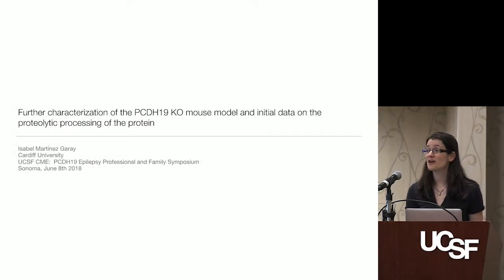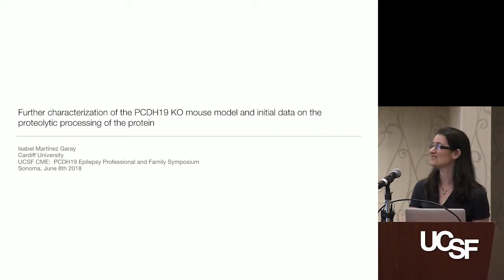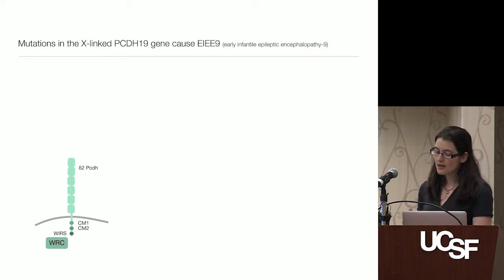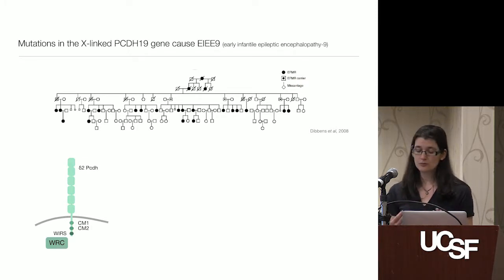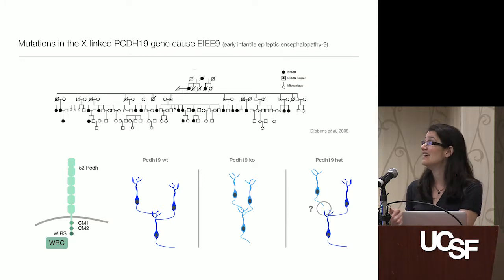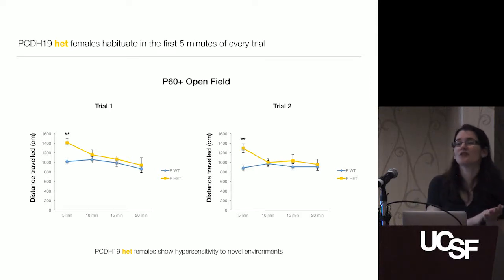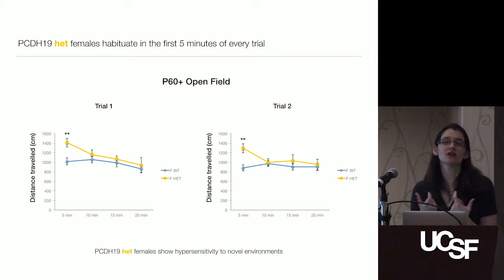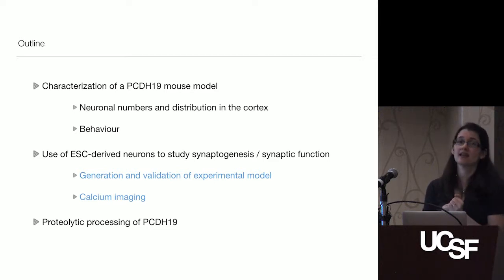Further Characterization of The PCDH19-KO Mouse Model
2018 PCDH19 Epilepsy Professional and Family Symposium

Further Characterization of The PCDH19-KO Mouse Model And Initial Data On The Proteolytic Processing of The Protein
Dr. Isabel Martinez-Garay
Cardiff University, UK

Presented by the PCDH19 Alliance and the Department of Neurology UCSF San Francisco School of Medicine.